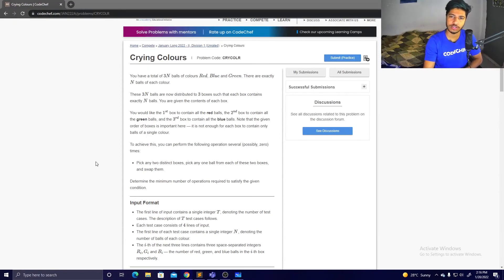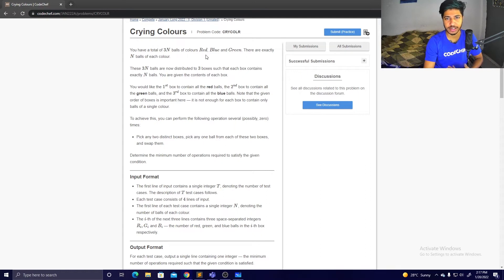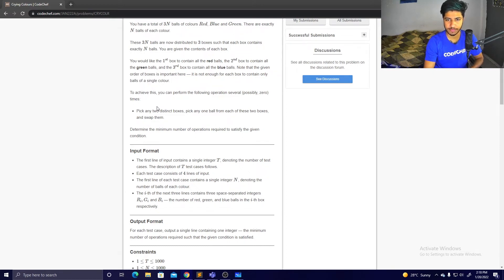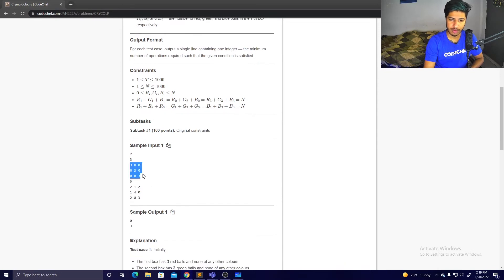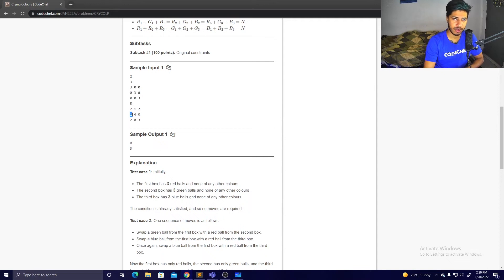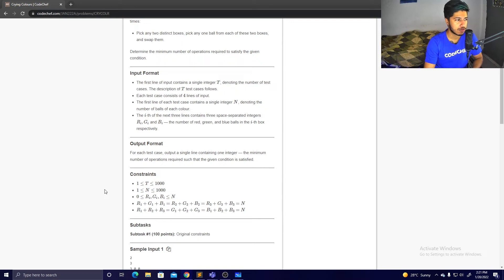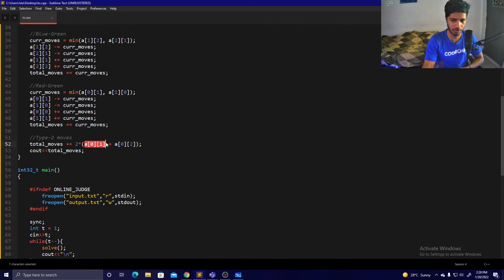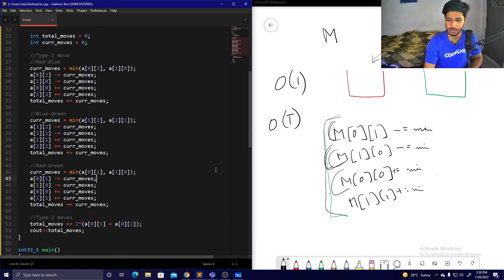CRYCOLR | CRYING COLOURS | January Long Challenge 2022 | Problem Solutions | CodeChef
This is the official video editorial of CodeChef January Long Challenge 2022.

Problem: Crying Colours (CRYCOLR)
Educator: Istasis Mishra